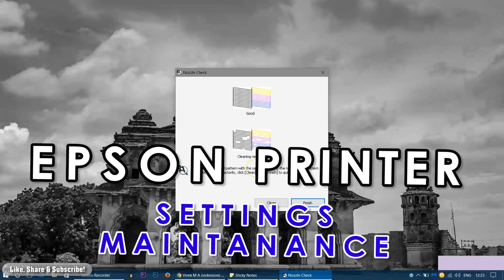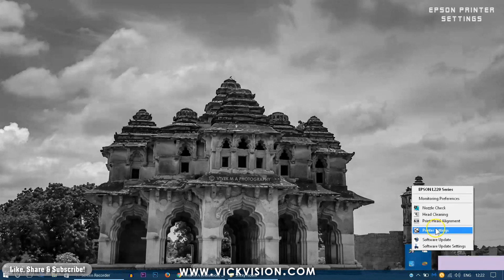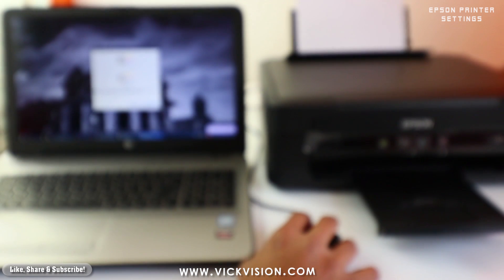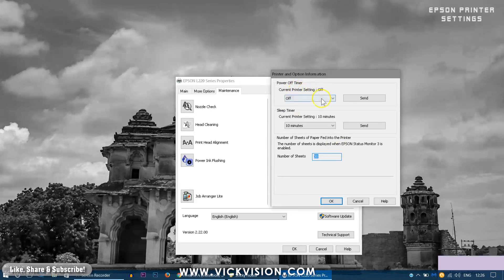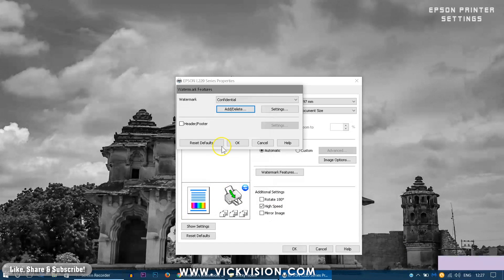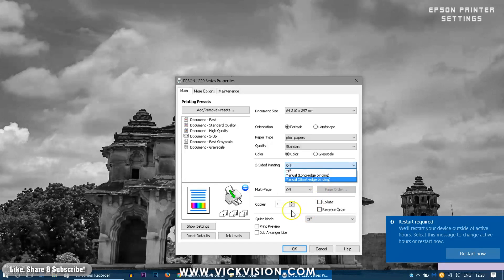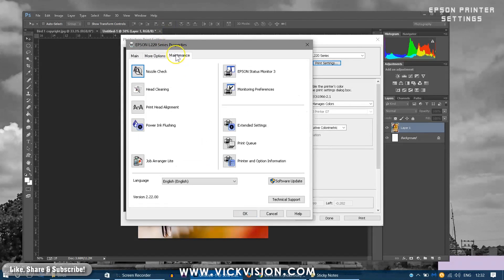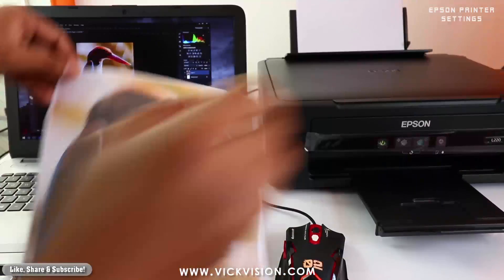Epson Printer Settings | Troubleshoot | Maintanance | Tips L220 L360 L365 and others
This video takes you through different settings of the printer and shows you how to head clean and nozzle check to eliminate any misalignment and banding issues from the Epson Printer.
This video also shows you different printer settings and functions to customize your printer to different needs.

Latest Updated Pricing :
Indian Users:
1. Epson L360

2. Epson L365 (WIFI PRINTER)

3. Epson L220

International Users:
Epson Expression ET-2550 EcoTank Wireless